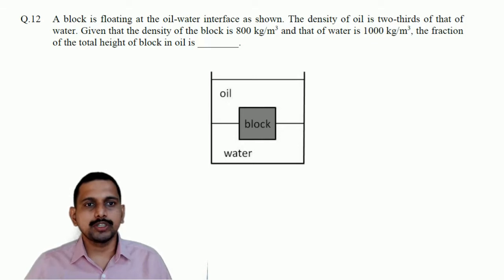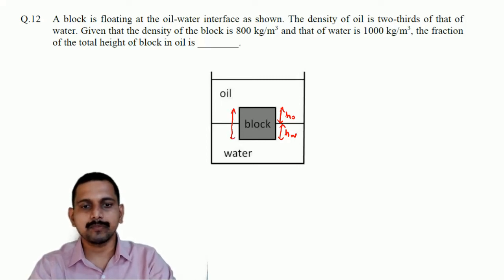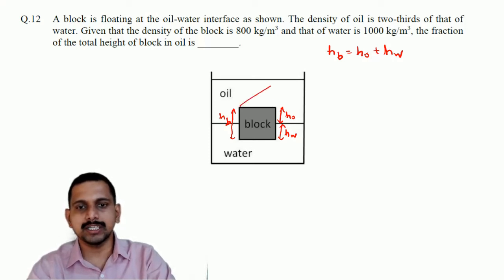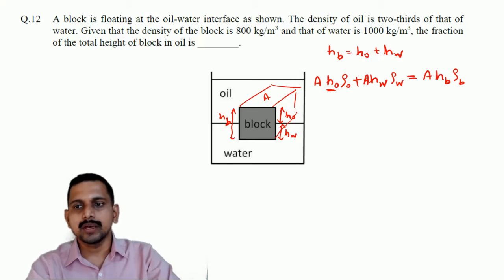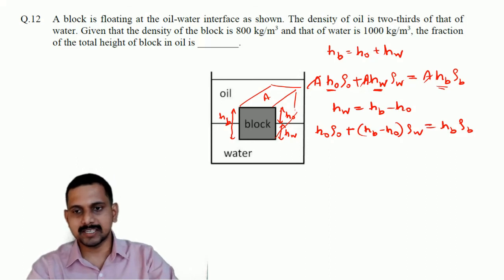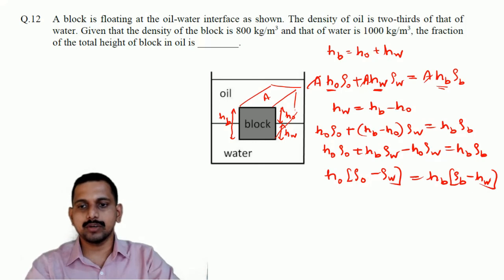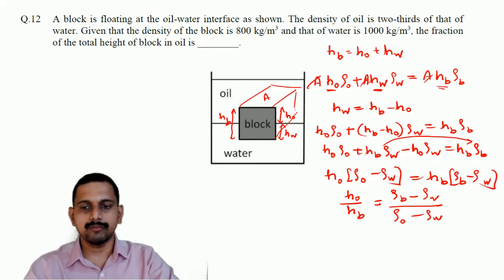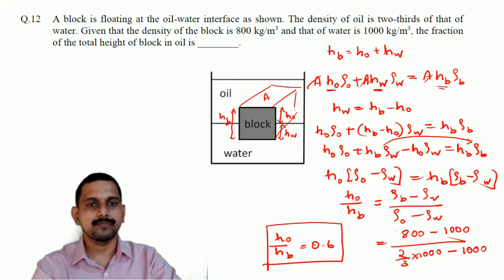Problem on Buoyancy, XE – B 2016 Q12, on Students Recommendation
This video is part of Chapter 2- Fluid Statics .The playlist of this video series that involves only numerical problems on Fluid Statics is